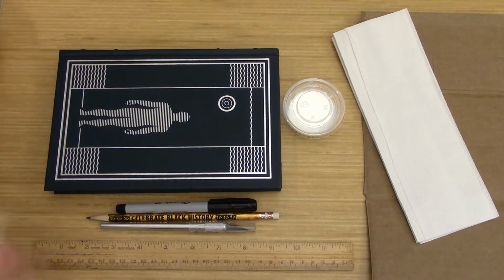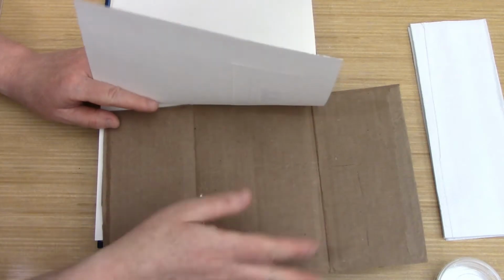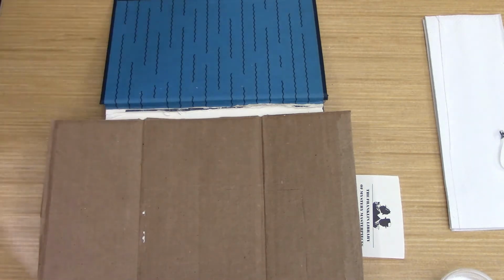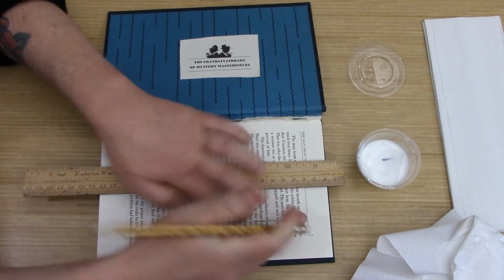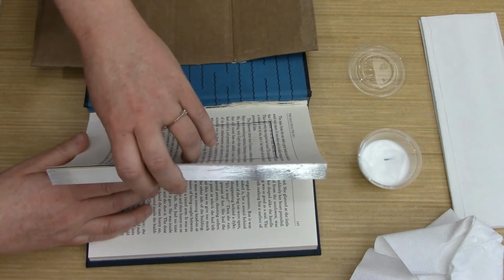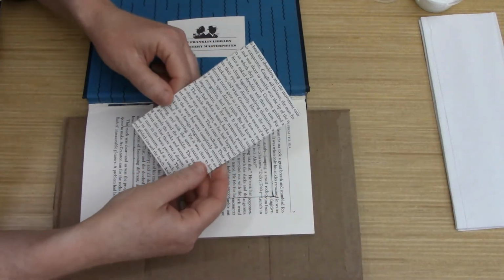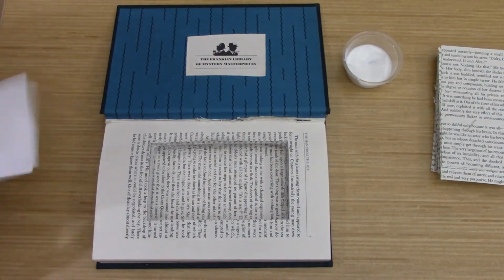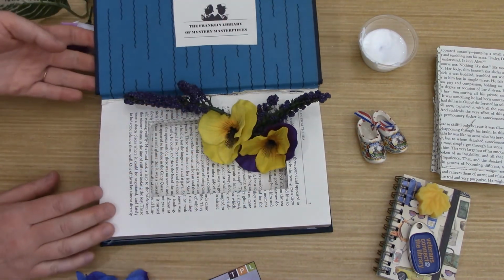Hardcover Book Display Box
Learn how to repurpose a hardcover book to create a beautiful display box, which can be used for anything from storing valuables to showing off miniature succulents!